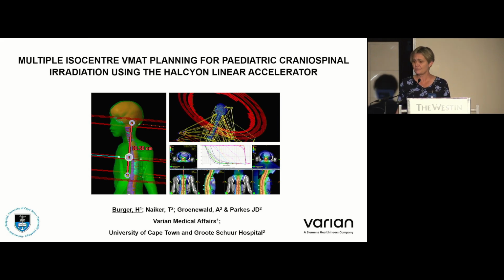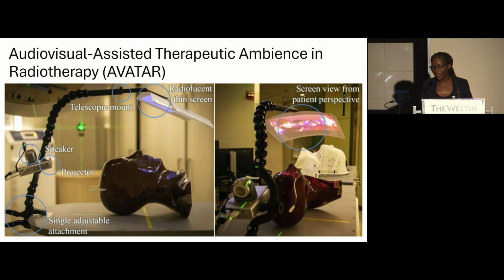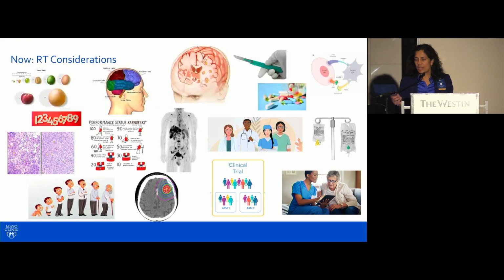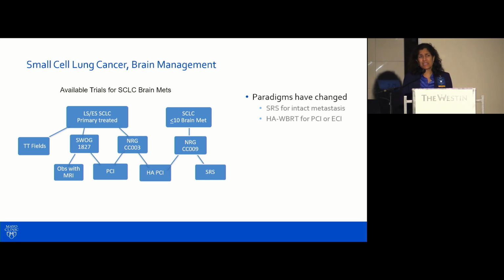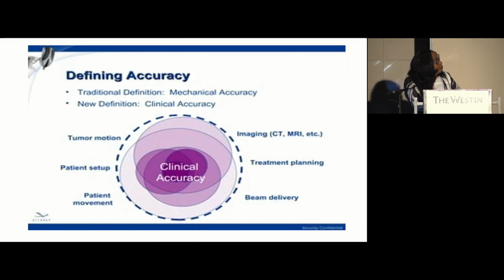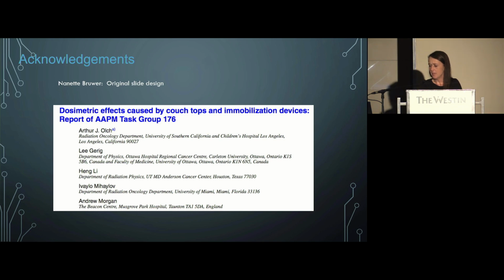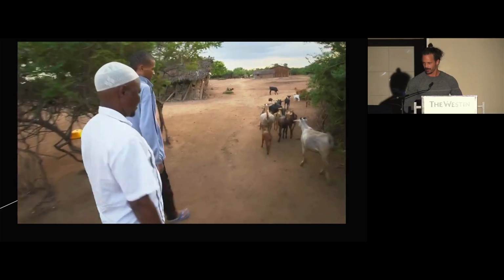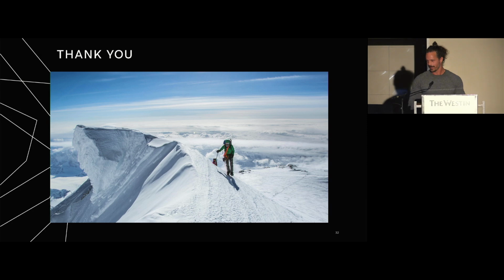GHOS 2024 - 2 November 2024 - The Westin Cape Town - Ballroom East (Morning Session, Part 2)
00:00 – Host: Welcome everyone!
00:07 – Hester Burger - Medical Physicist from Varian
13:05 – Agnes Ewongwo, MD - Resident, Radiation Oncology from Stanford
29:21 – Anita Mahajan, MD - Professor, Radiation Oncology from Mayo Clinic
51:58 – Tracy Irura, MD - Clinical Oncologist from Kenyatta University
1:05:48 – Nanette Joubert - Medical Physicist from University of Cape Town
1:22:56 – Brandon Fisher, MD - Radiation Oncologist, Cofounder and Board
Member from RadiatingHope
1:43:02 – Conclusion